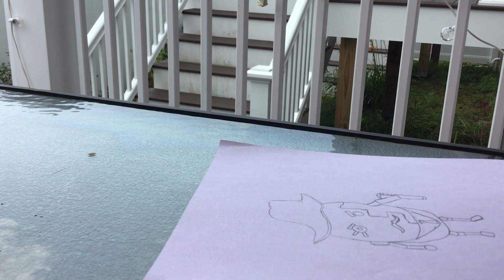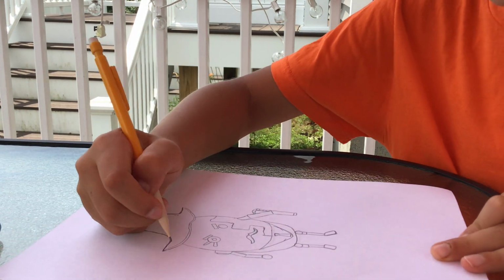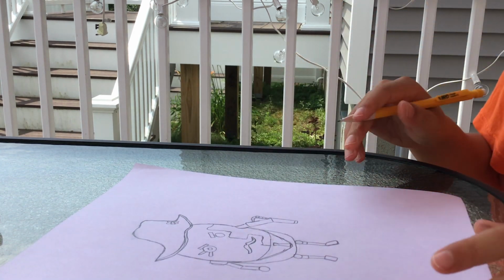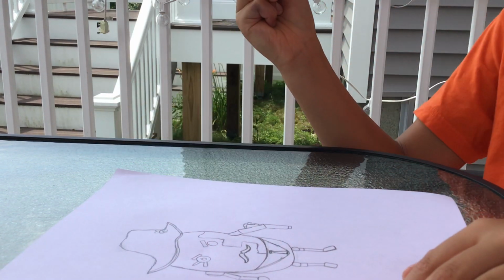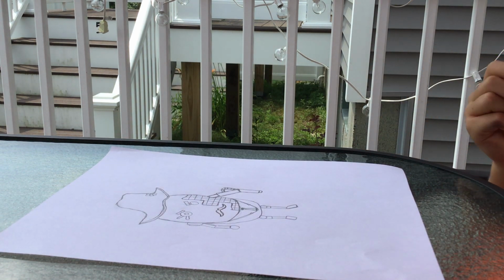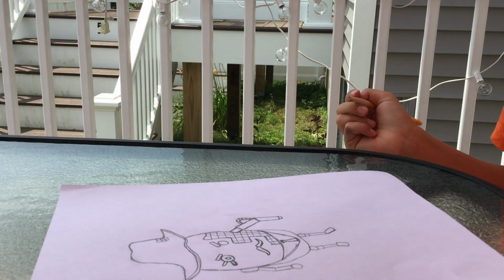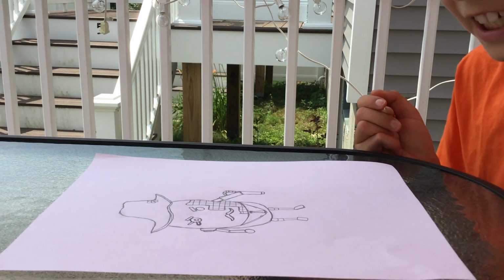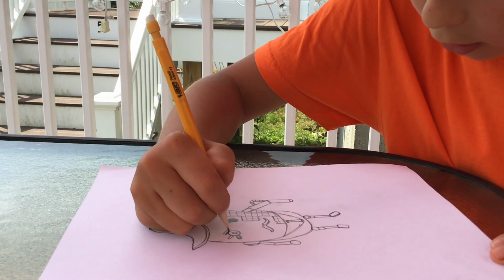How to draw Mr. P vlog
Grab your supplies and get ready to see how to draw Mr.P from piggy book 1